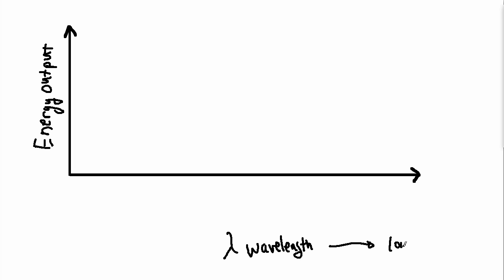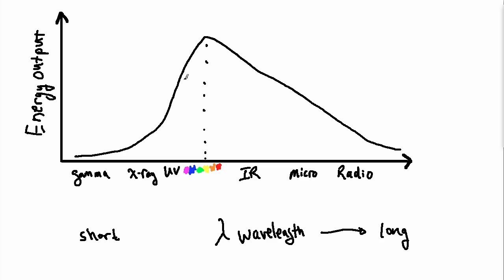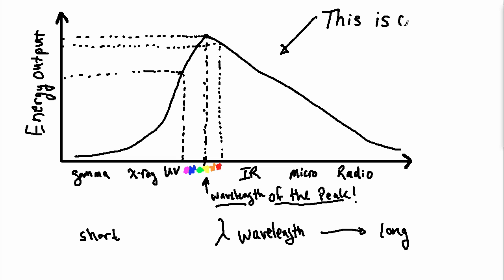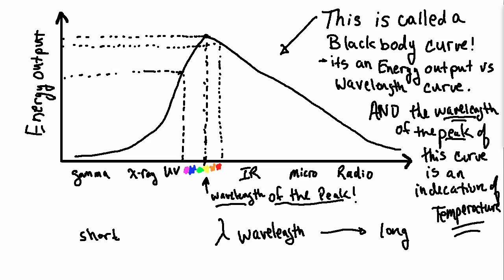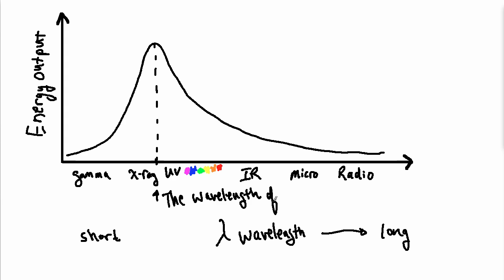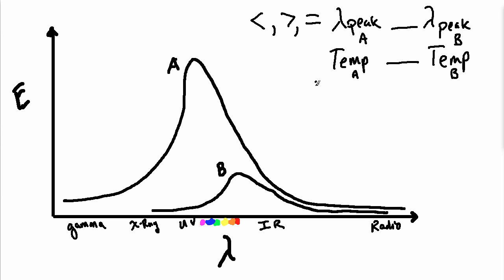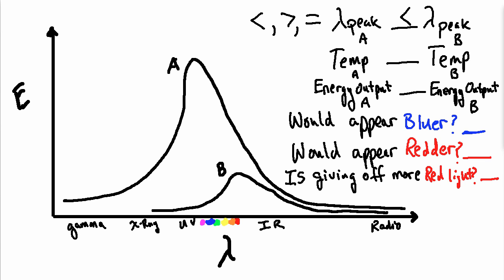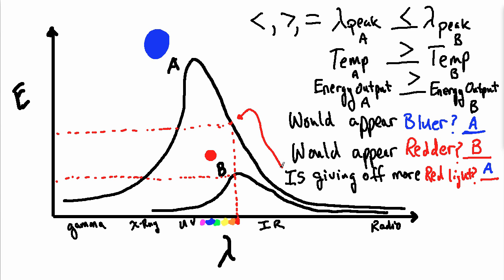Blackbody and Light Part II